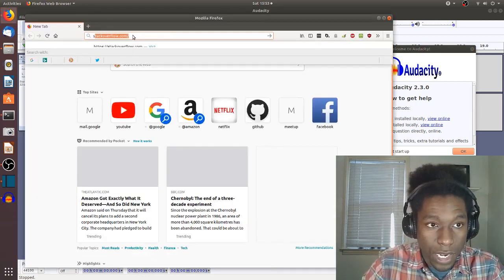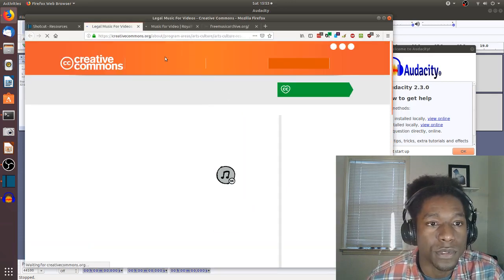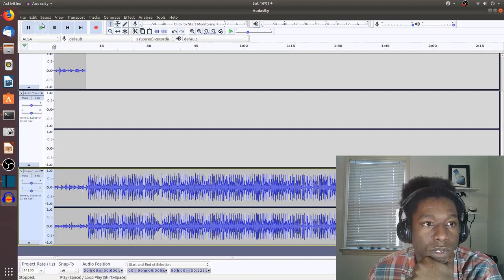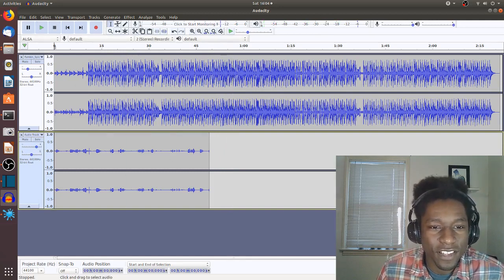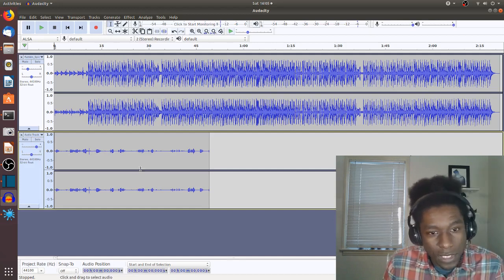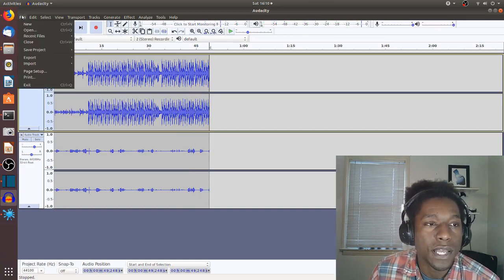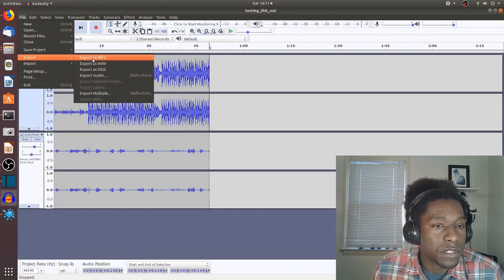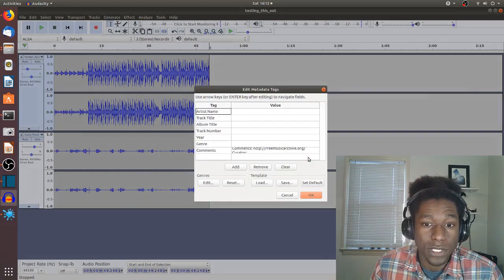Testing Out Audacity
Right after installing Audacity, I tested it out by going through the steps to create a song. To summarize, I found background music and then created a track with my voice and mashed them together to create a mock song.